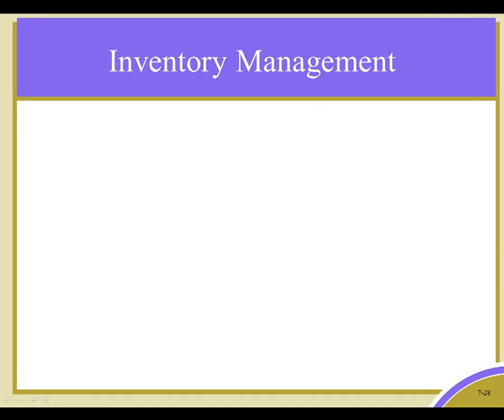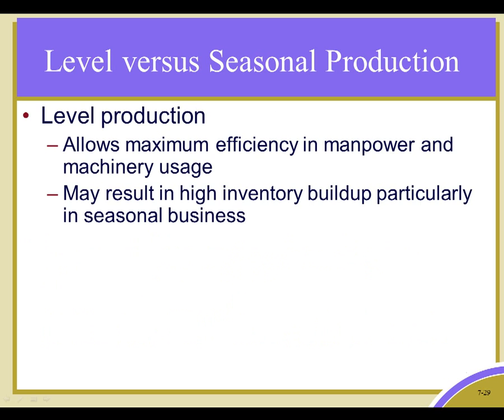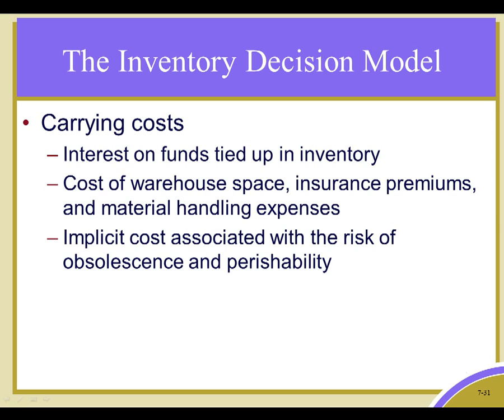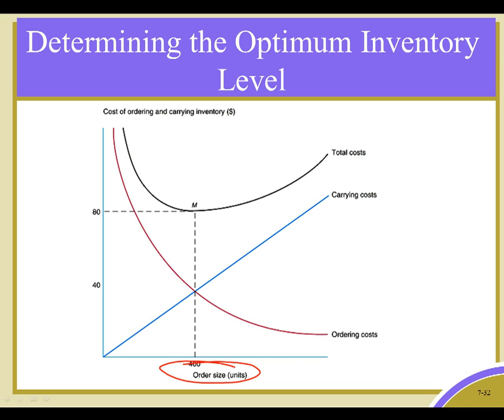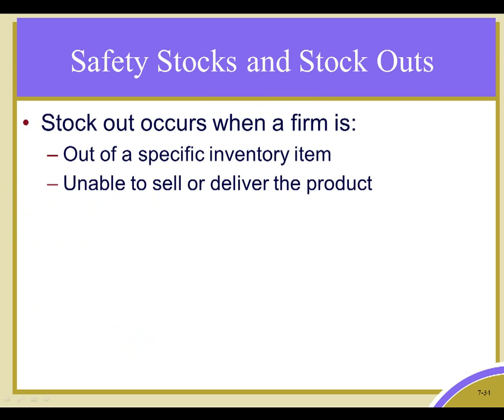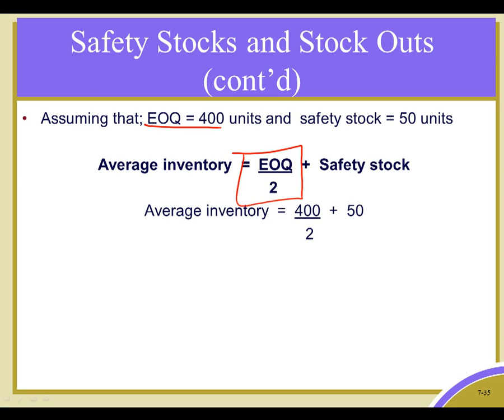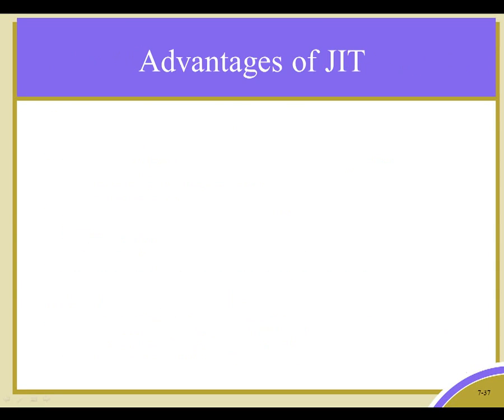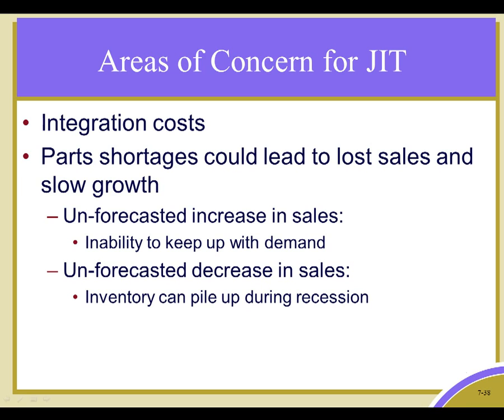ch07 06 Inventory Management